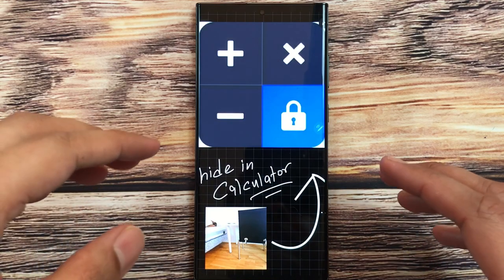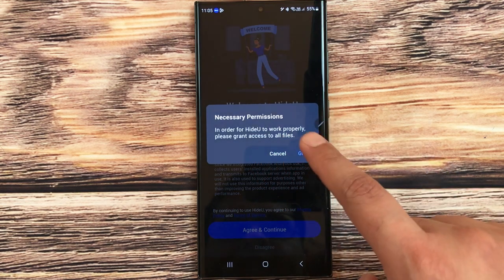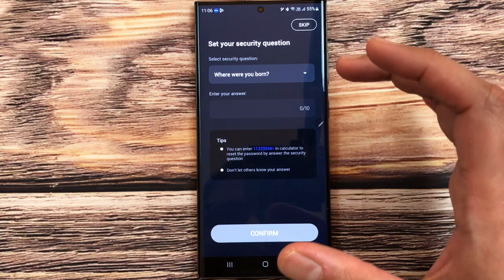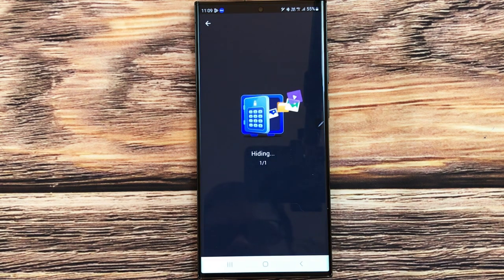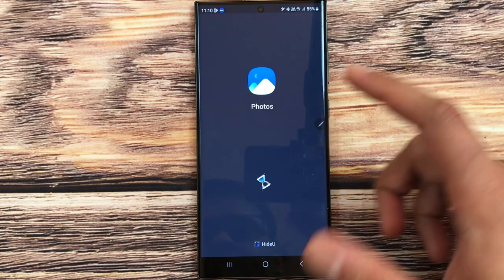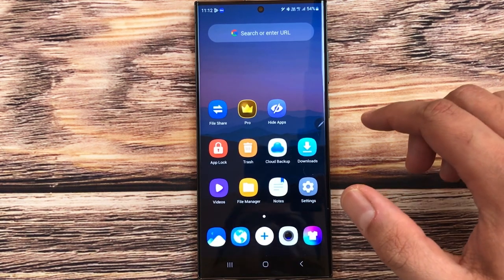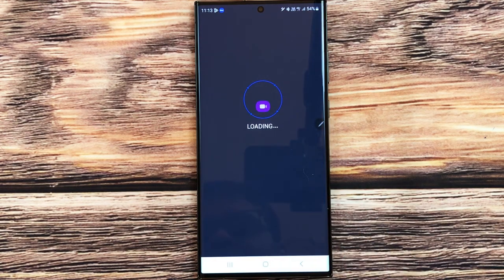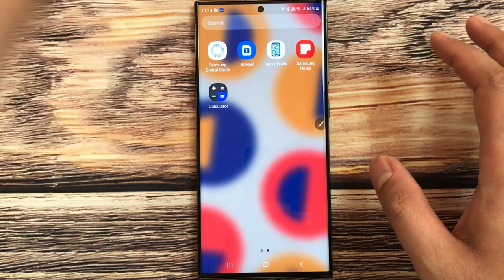How to Hide Photos and Videos in HideU Calculator Lock App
In this video i am showing how to hide photos and videos in hideu calculator lock app.